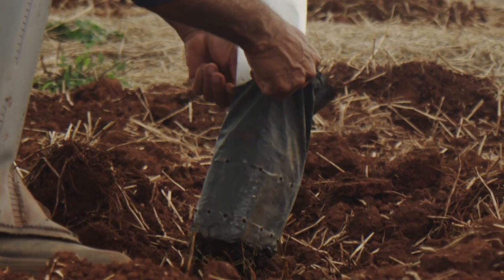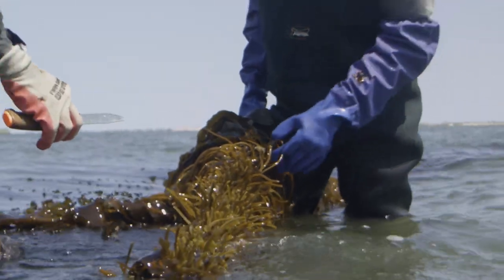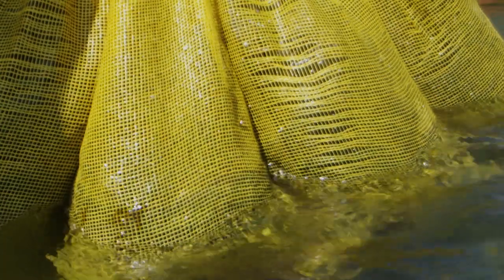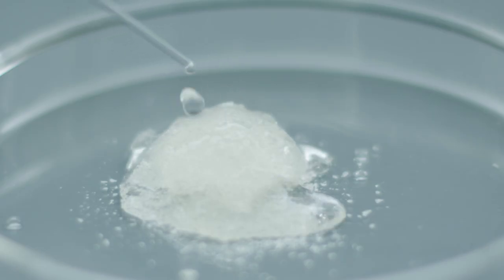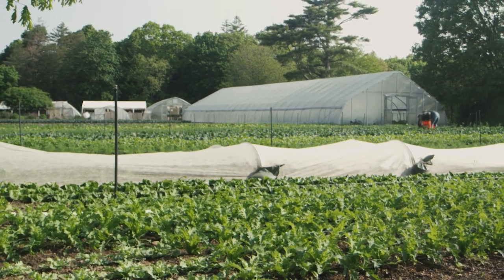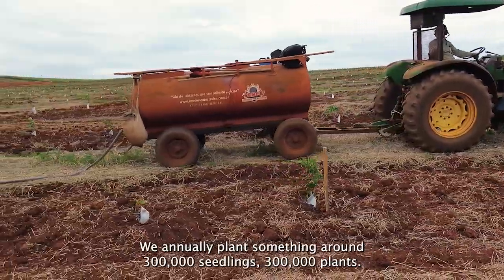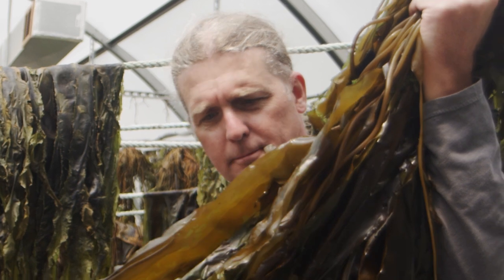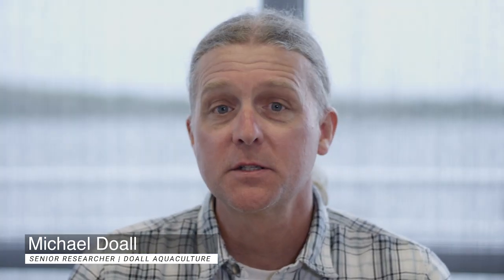The Seaweed Solution | How Seaweed Innovation Is Transforming Agriculture Against Climate Change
A group of researchers at Pratt Institute set out to find a natural and sustainable solution to help address the issue of drought on food security.

This is their story.

ONE WORLD NETWORK | A WORLD OF KNOWLEDGE